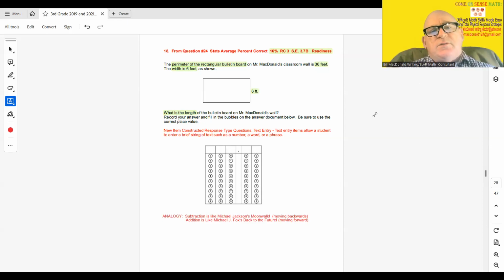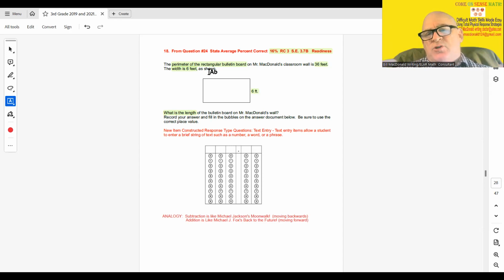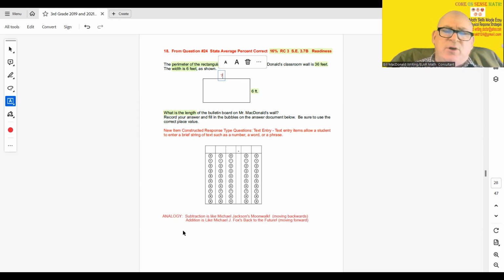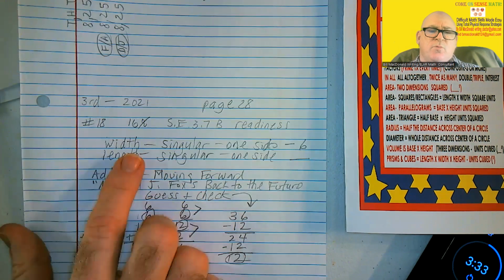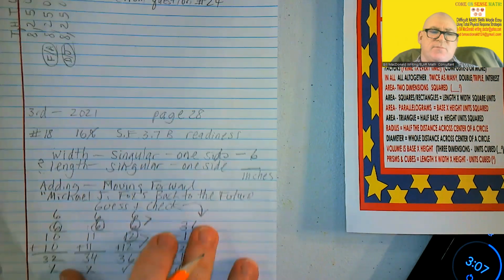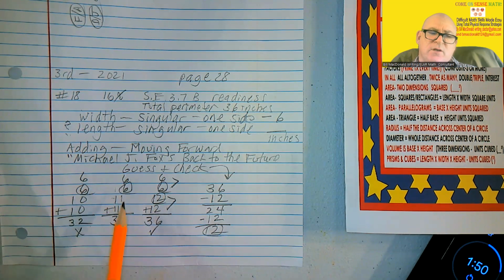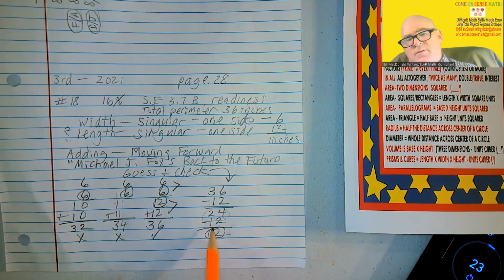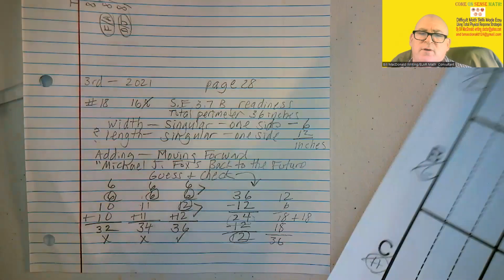Finding a Missing Side of a Rectangle by Guessing with Addition and Checking with Subtraction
Grid Response Question:  Modeled after a Question with a Statewide Average Correct of 16%
(We need to understand that when questions about a skill do that poorly in April that we need to try something different!  (differentiate our instruction)

The SECOND that many of your students see the word perimeter in a math problem they think that they are supposed to add up all of the numbers they can find regardless of where they are or what they stand for! I lovingly call those kids "Add-O-Holics!" It reminds me of students who want to put commas everywhere. "Comma-Kazis". :)

For this problem, your students who struggle with subtraction to find the missing side can learn a Guess Strategy with addition and apply it to a Check Strategy for subtraction.  I like to come up with silly but memorable names for many of the skills that I teach, and for this one I call it, "Guessing" with Michael J. Fox's "Back to the Future by Adding, and "Checking" with Michael Jackson's Moonwalk with Subtraction.